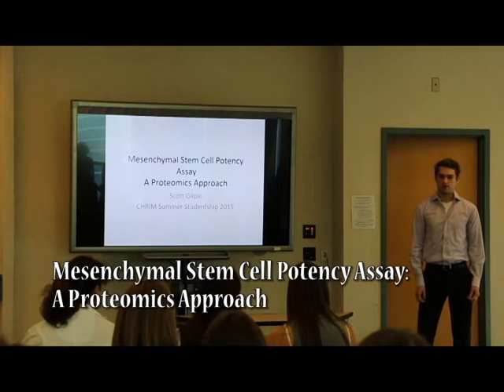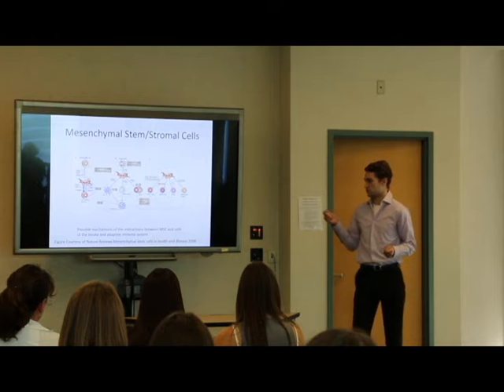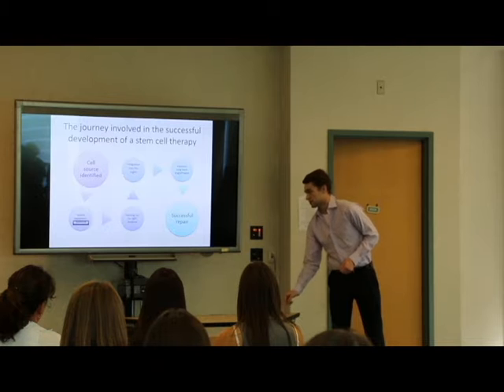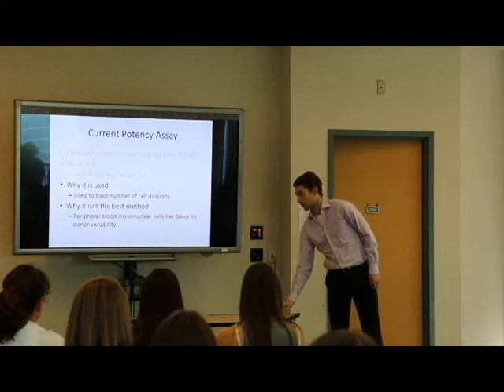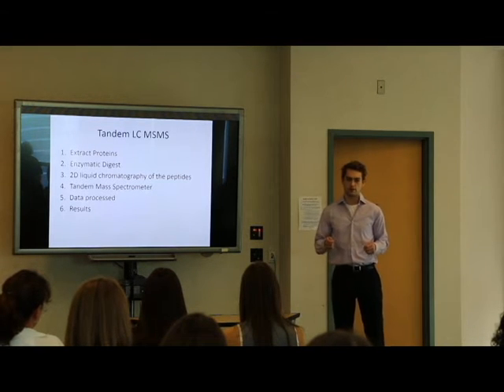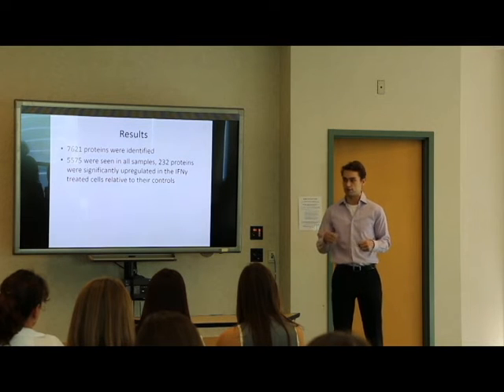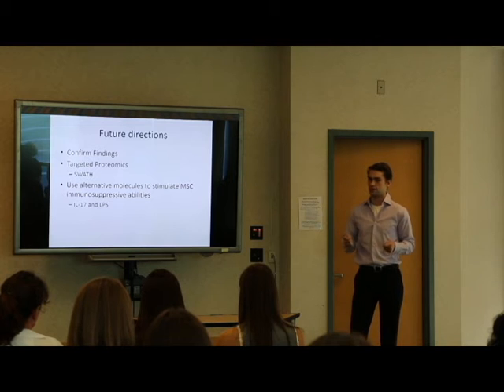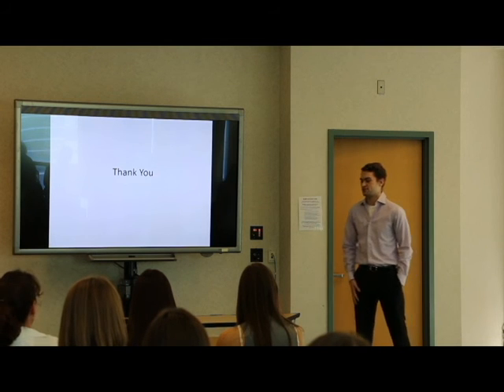Undergraduate Research Rounds-Scott Gilpin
Scott Gilpin presented his project "Mesenchymal Stem Cell Potency Assay: A Proteomics Approach" during the Undergraduate Research Rounds presentations. Scott was supervised over the summer by Dr. Donna Wall